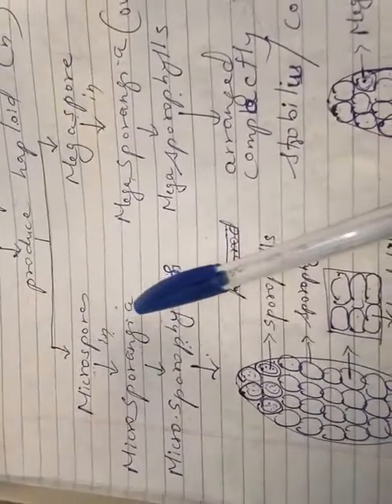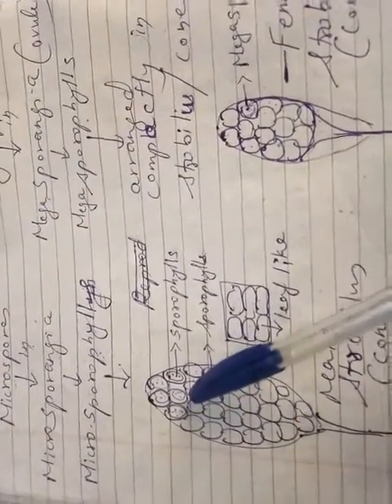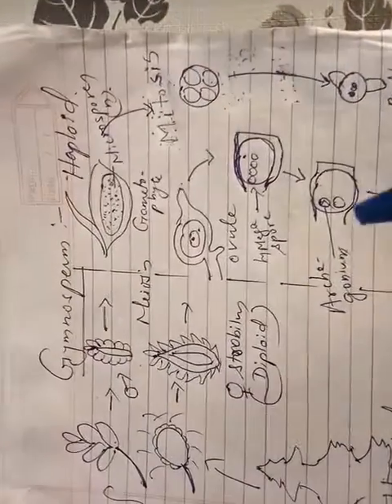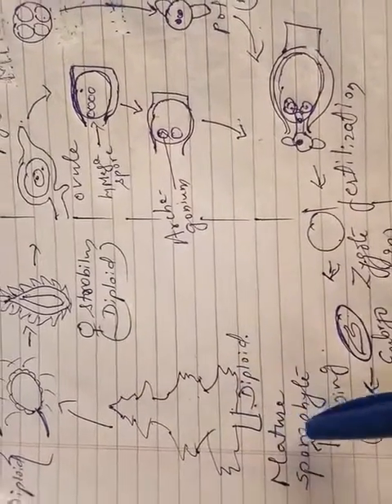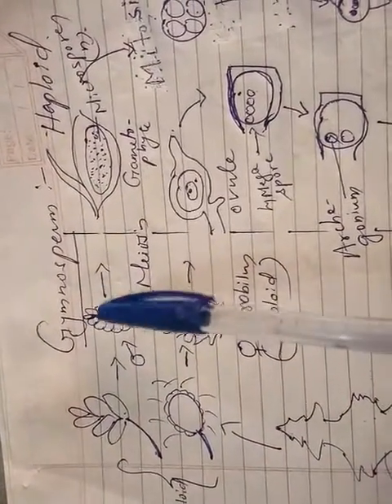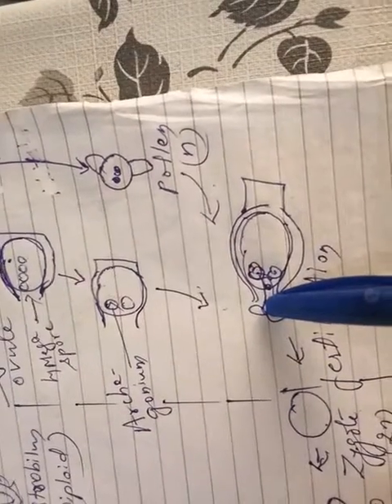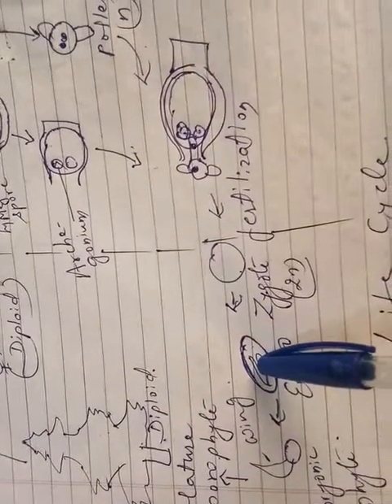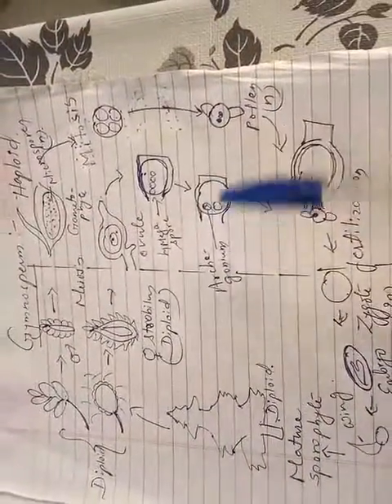Std.11 Biology Gymnosperms